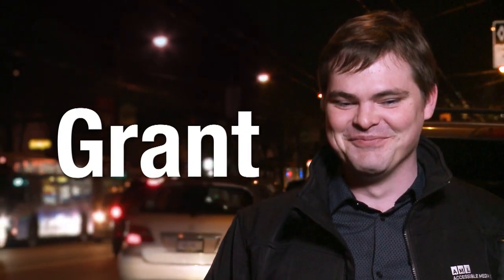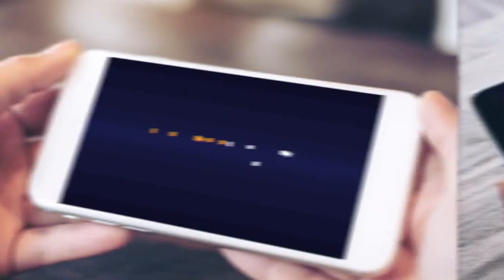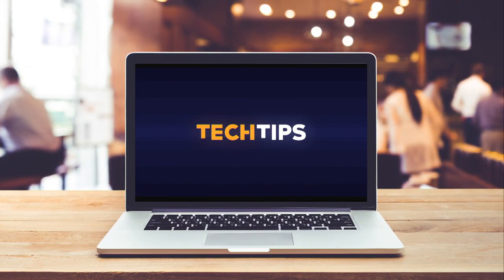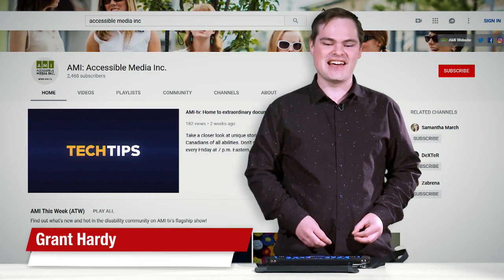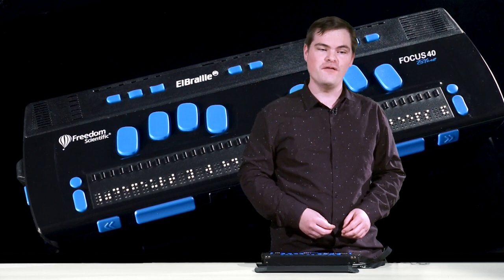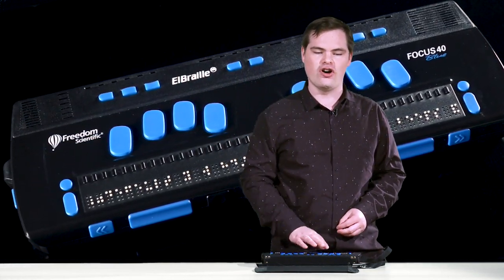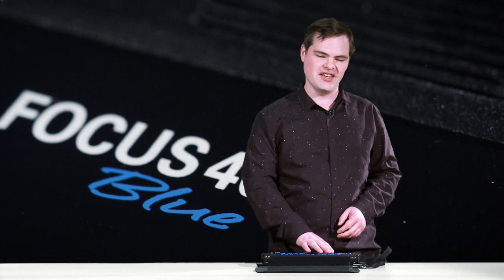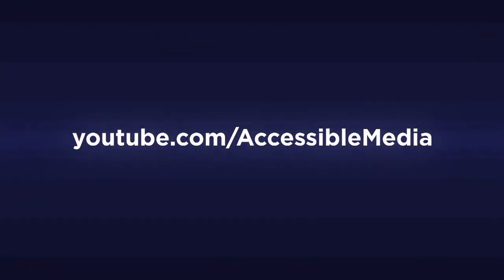ElBraille review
Vancouver’s Grant Hardy introduces us to the ElBraille, an accessible tablet for blind users running full Microsoft Windows. Grant is impressed with the ElBraille's versatility and compatibility with OneDrive, Dropbox, JAWS and more. 📱